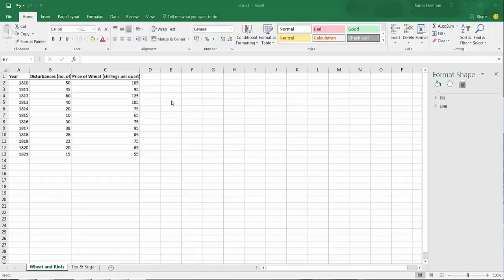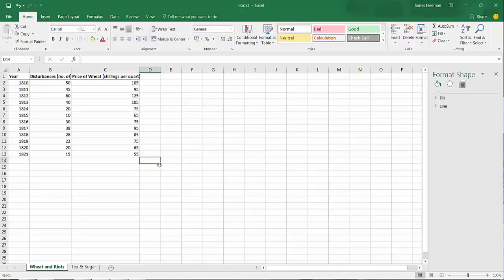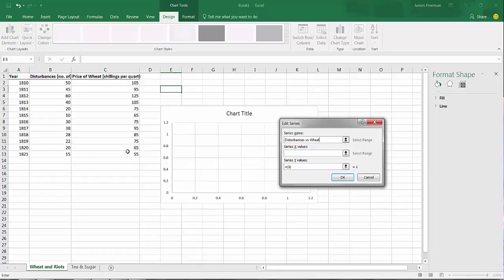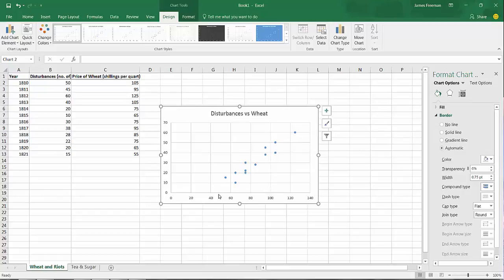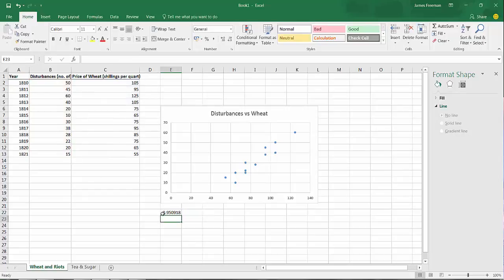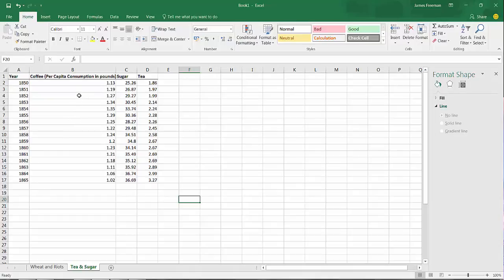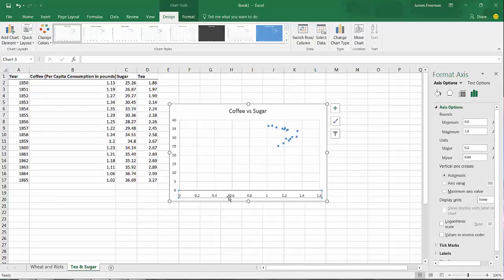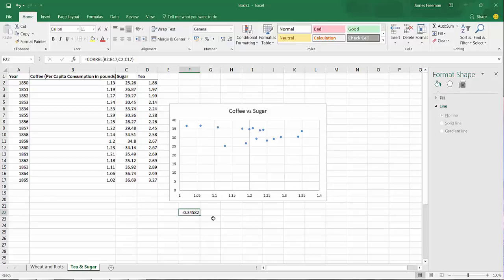Correlation Coefficient in Excel